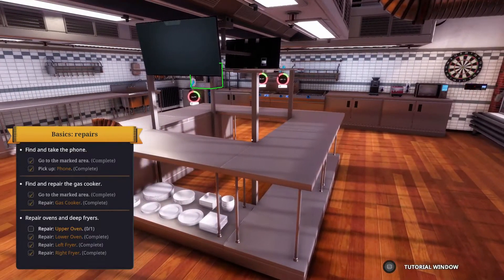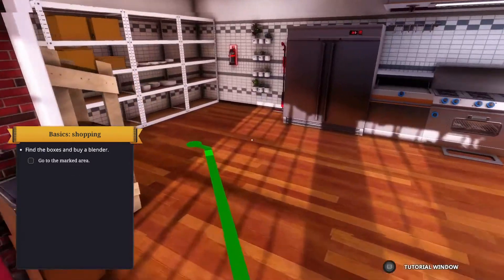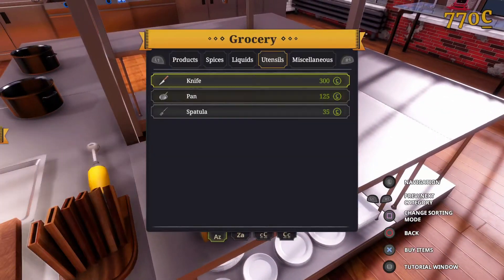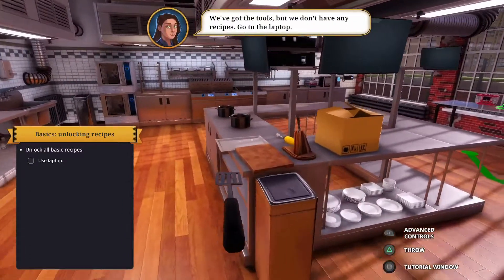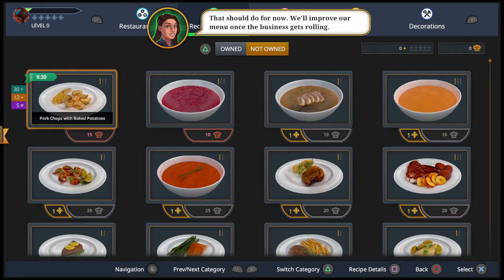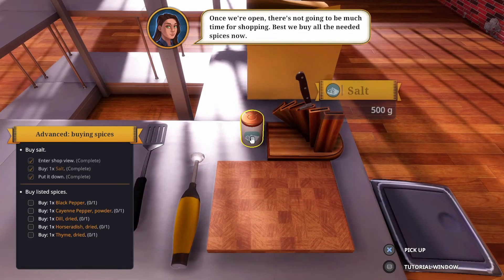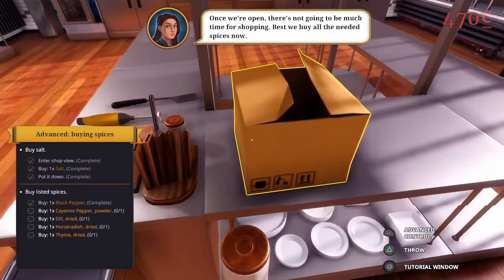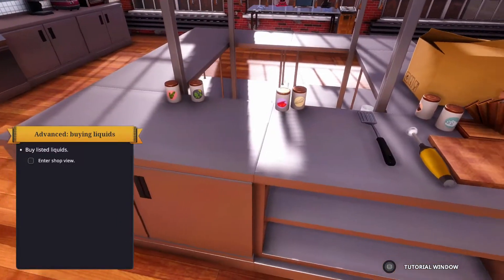Full Kitchen Set Up | Cooking Simulator pt 1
Do I ever get to cook and who broke my oven?